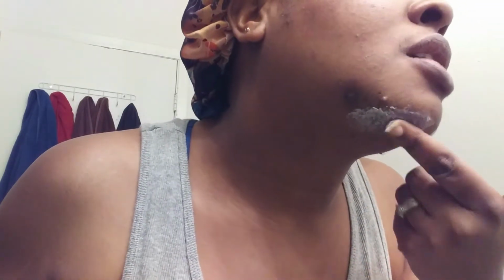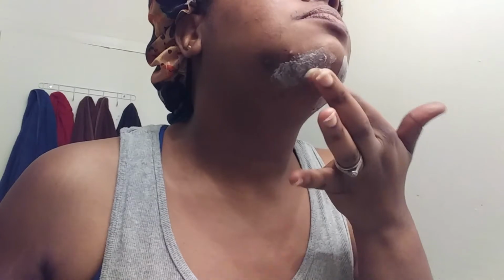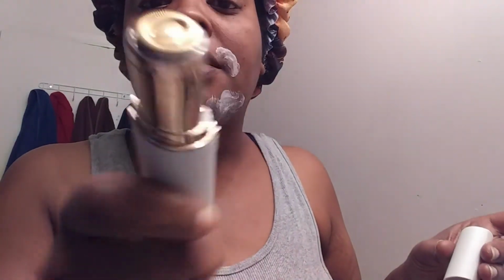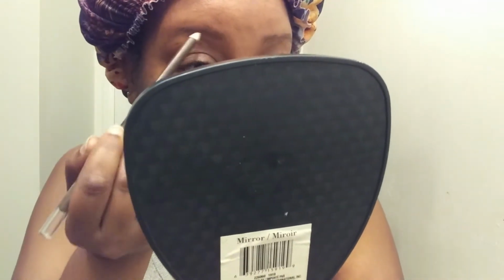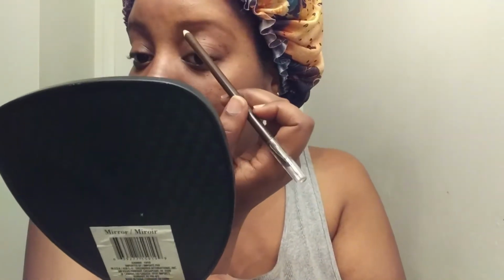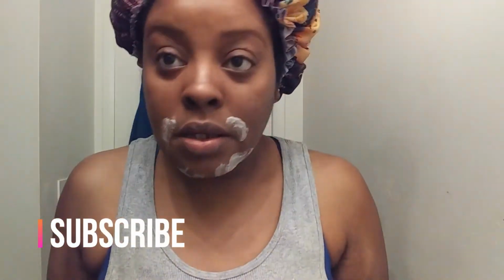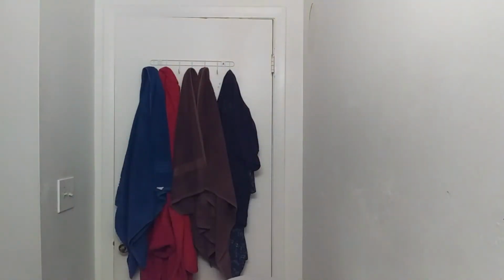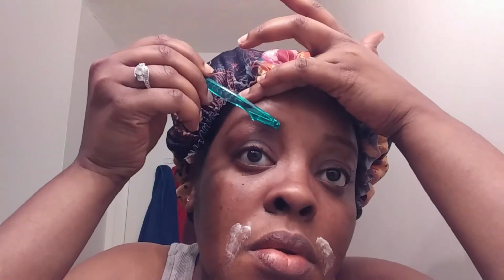My Facial Hair Removal & Skin Care Routine For Winter & Fall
In today's video, I was already about to do my morning basic skincare routine so I thought I would just share it with you as I am doing it.  Enjoy!

Hello everybody! How are you? Well, I hope.  I’m an introverted married work from home mom with one child and two stepchildren.   In my daily life, besides the average family/home stuff, I work from home running my own business, resell on eBay, do affiliate marketing, and make content for you guys here on YouTube.  Some of the things that love to do are; shopping deals and couponing, cooking delicious food, thrift store shopping, drinking coffee, watching horror films, and the colors; black, purple, and pink.

On this channel, I just share what I do as a mom, wife, business owner, and women.  I would love for you to join the family and subscribe, so before you leave be sure to hit the like button, smash the subscribe button and turn on your notifications.

See what I’m up to in real-time! Follow me on...
TW: @iamchanina

I'm currently accepting applications!

Products That I Actually Use In My Home

Chefman Air Dryer
Smoke-Less Indoor BBQ Grill
Pioneer Woman Vintage Speckle 10-Piece Non-Stick Pre-Seasoned Cookware Set

I Use These Apps To Save Money On What I Buy For My Family
Ibotta: qptfwyr
Shopkick: JOY260620
Fetch Rewards: 3FQYH
Smores (App): S280PU

Remote Workstation Recommendations

Dial Pad Headset
Dual Monitor Adapter
Ethernet Cord USB Adapter
Shipping Scale
WAHES- One-Stop Shop For All Work At Home Equipment.